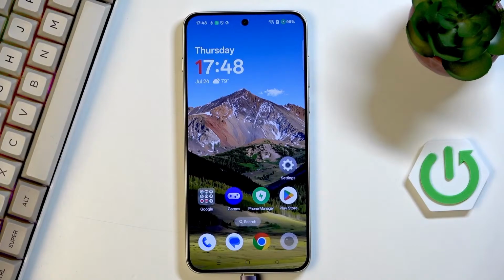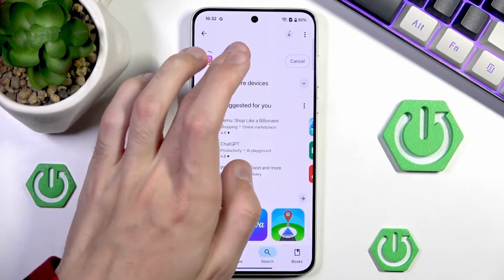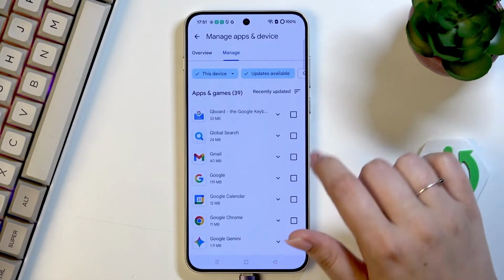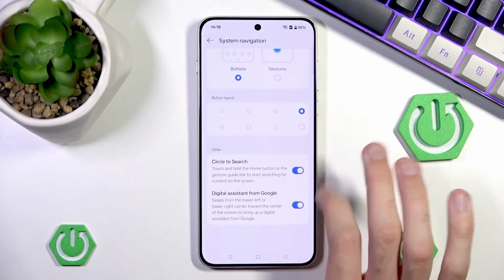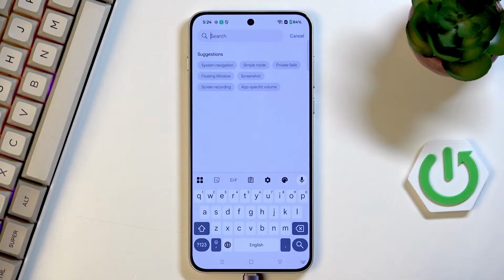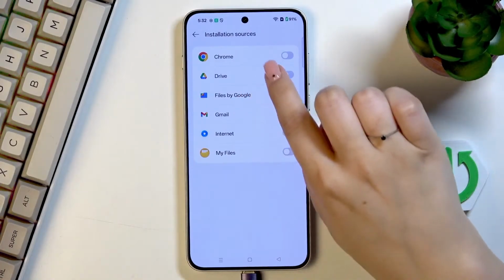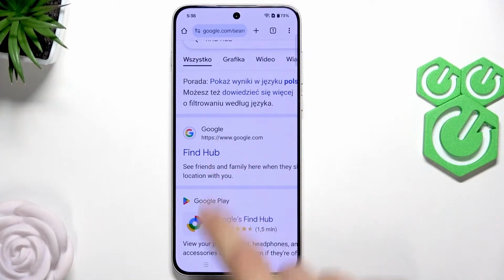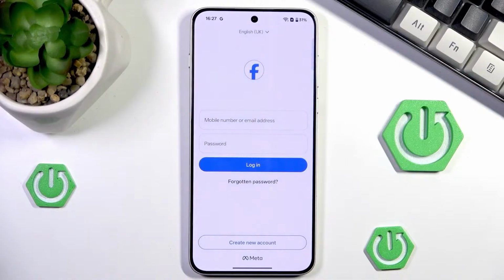OnePlus Nord 5 – All essential tutorials you should know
Is your OnePlus Nord 5 acting up? In this complete troubleshooting guide, we’ll walk you through how to fix all major issues on your OnePlus Nord 5 — from unresponsive touchscreen, face unlock failures, SIM card not detected, ghost touches, sound and mic problems, to network and mobile data issues. Step-by-step fixes with on-screen walkthroughs that any beginner can follow. Learn how to use safe mode, factory reset, update software, clean ports, and more!

This OnePlus Nord 5 tutorial is packed with essential tips to keep your device running smoothly. Whether your phone won't detect headphones, fails to recognize your fingerprint, or mobile data is not working — we've got your back.

How to fix touchscreen not working on OnePlus Nord 5?
How to reset fingerprint or face unlock on OnePlus Nord 5?
How to solve mobile data or SIM card issues on OnePlus Nord 5?